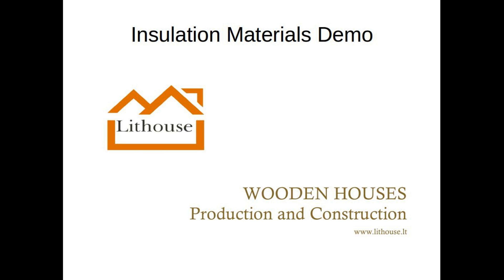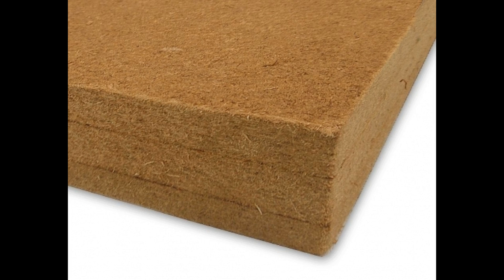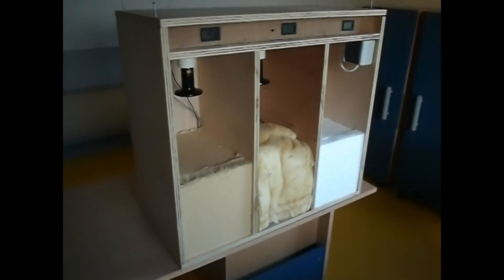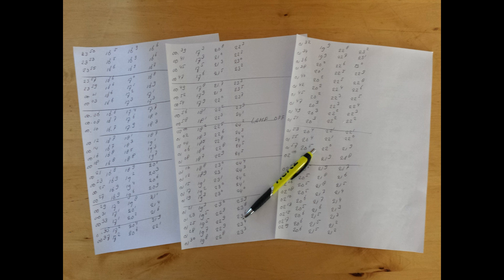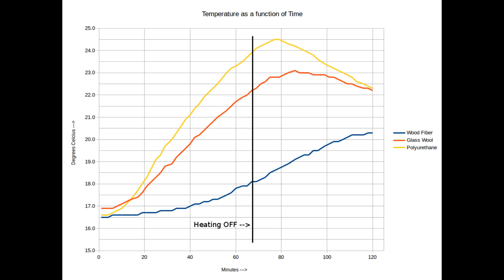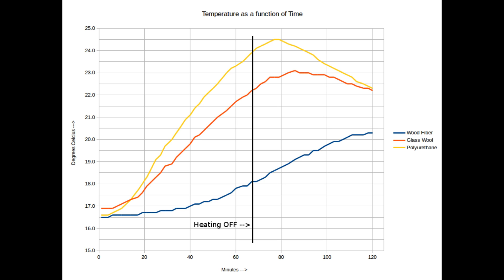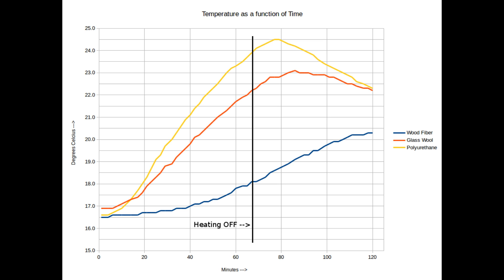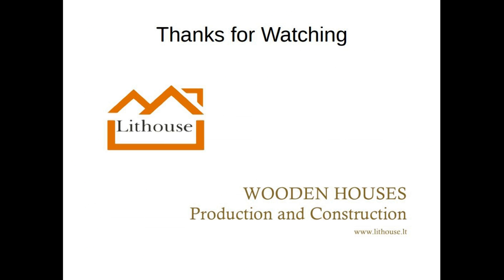Comparing insulation types for a wooden house construction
Insulation is more than just R-values, U-values or lambda-values.

This video demonstrates that a natural insulation material such as wood fiber (with a higher lamba value, so less good in theory), actually is a better insulator and will give you a lower energy bill.

Think twice before you install glass wool all around your house and in the roof. There are better materials. Wooden houses construction